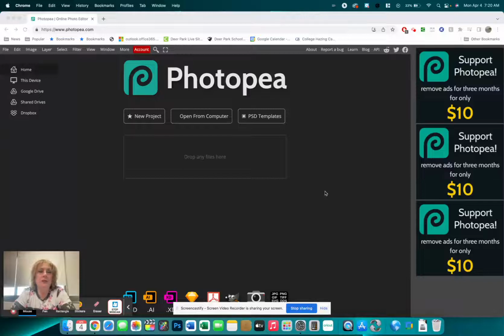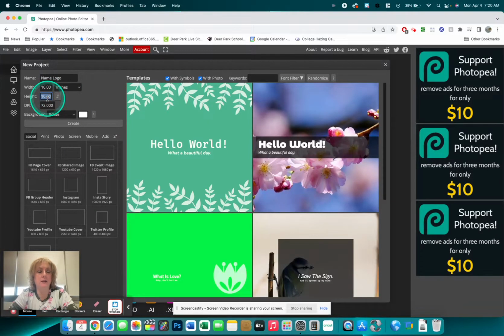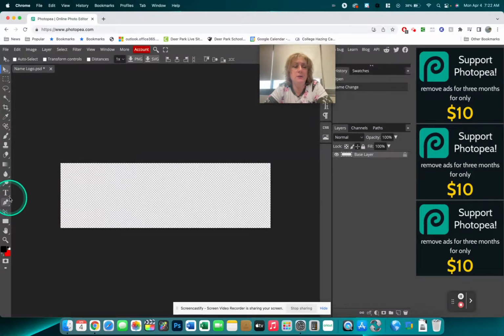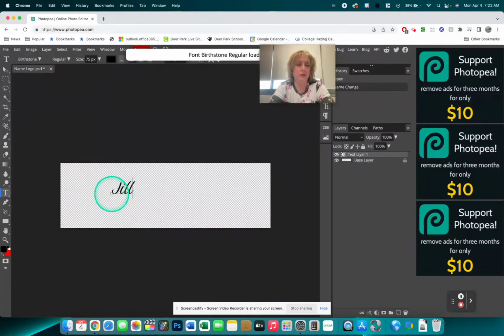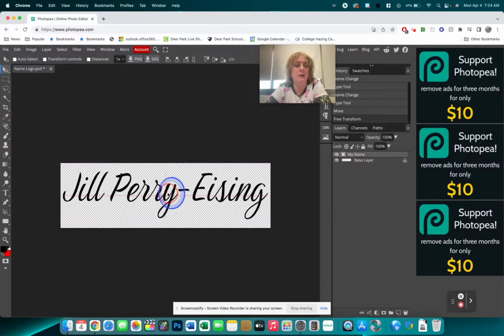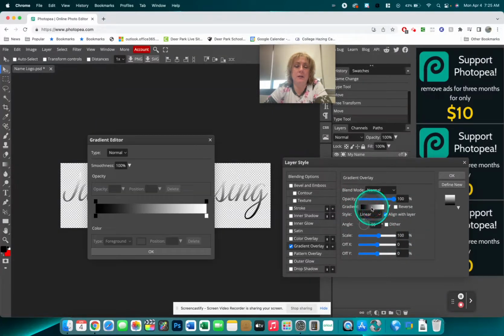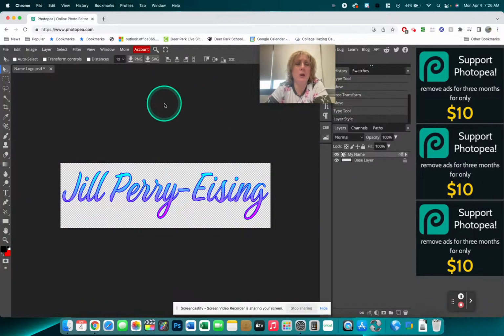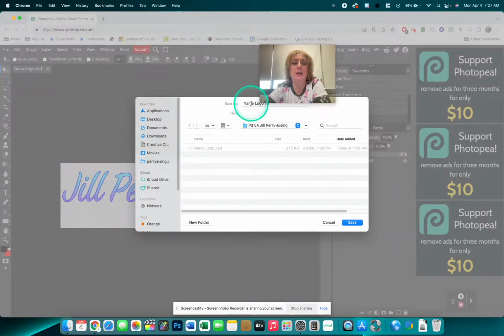How to Create a Name Logo in Photopea